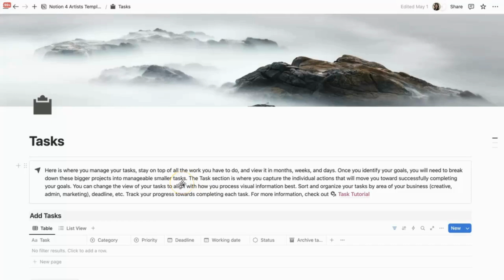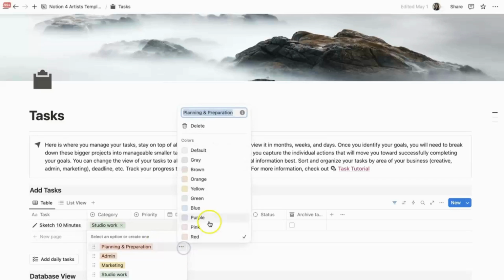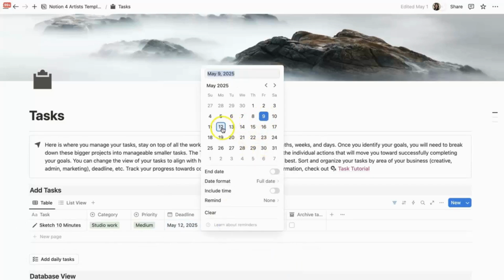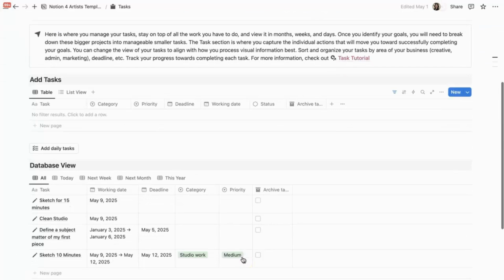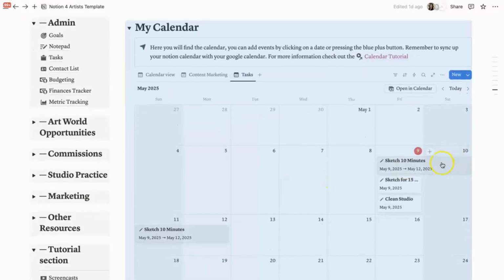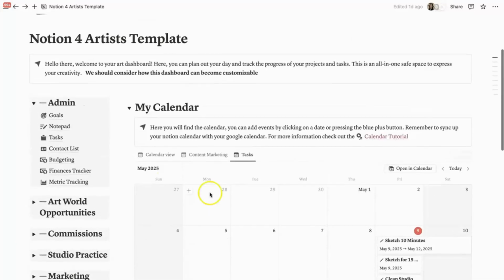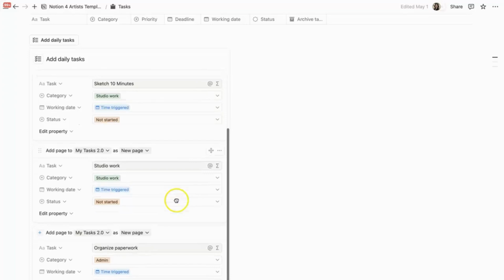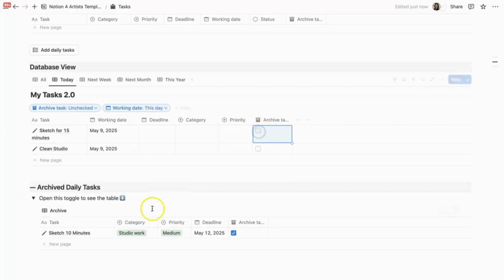Notion 4 Artists – Tasks Tutorial | Turn Creative Goals Into Actionable Steps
Your goals are only as powerful as the steps you take to reach them. The *Tasks* page in Notion 4 Artists transforms vision into progress—helping you stay organized, focused, and fully in charge of your creative and business workload.

In this tutorial, you’ll learn how to use this flexible task management system to break down your yearly, quarterly, or monthly goals into clear, trackable actions. Designed to support experienced artists and their real-world *art business workflows*, this page becomes your personal command center—one that honors your brain’s natural rhythms and your practice’s unique flow.

Use the Tasks page to:

- Break big projects into daily, weekly, or monthly action steps
- Organize tasks by focus area: creative, admin, marketing, teaching, etc.
- Choose your favorite view—calendar, timeline, or list—for ease and clarity
- Set priorities, add deadlines, and avoid last-minute overwhelm
- Track progress and stay motivated with visual filters and sorting options

This isn’t just another to-do list. It’s a strategic, artist-centered tool that turns intention into impact—so your studio and business both move forward, one step at a time.